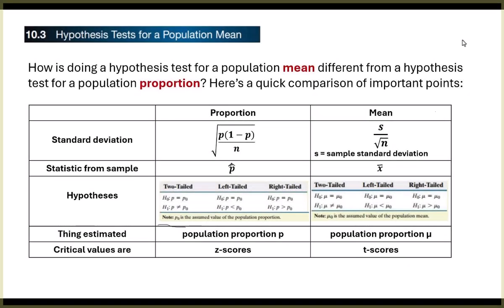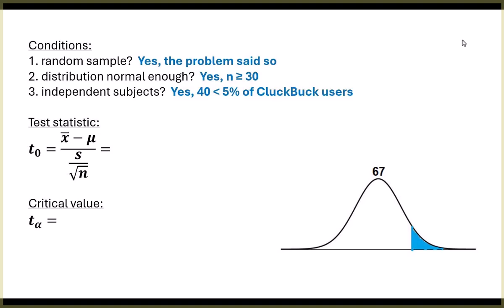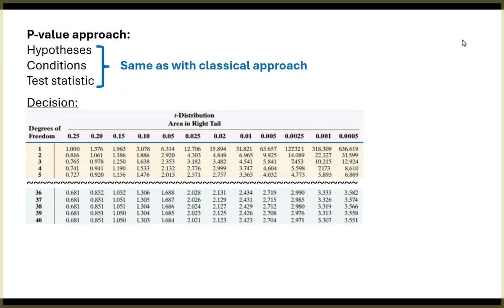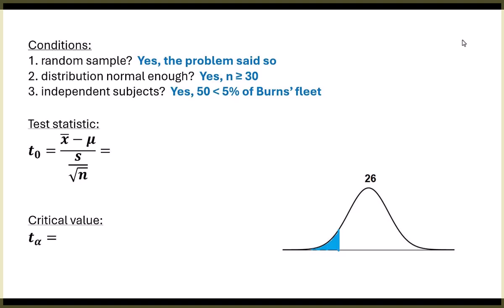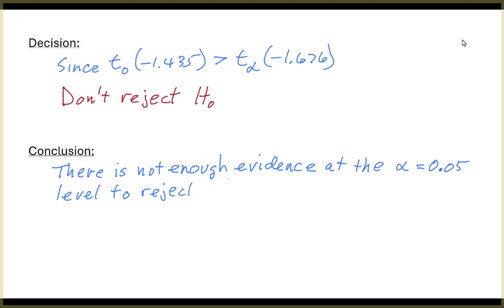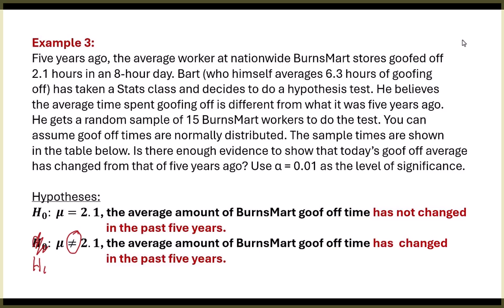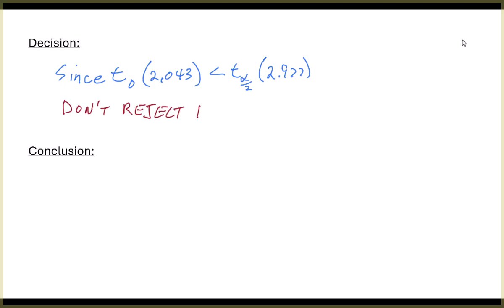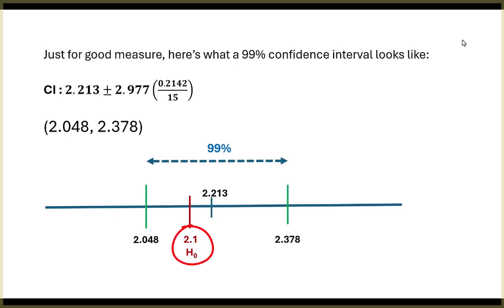Stats, Section 10.3 - Hypothesis test for mean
This video continues where section 10.2 (hypothesis test for proportions) left off. Now we'll see how hypothesis tests for population means is alike and different from those for proportions.

0:00    Compare/contrast proportions and means
1:52    Example 1 - classical approach
8:41    Example 1 - P-value approach
11:44  Example 2 - classical approach
18:12  Example 2 - P-value approach
20:33  Example 3 - classical approach
27:50  Example 3 - P-value approach